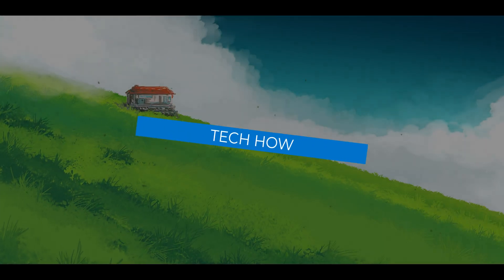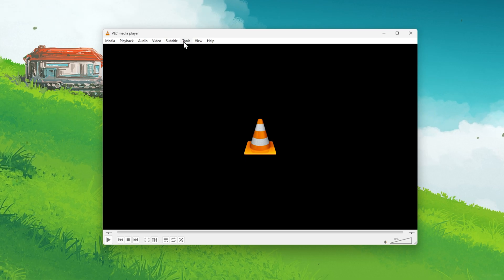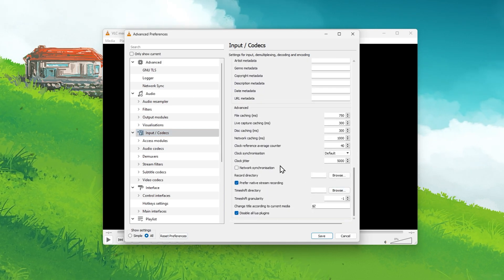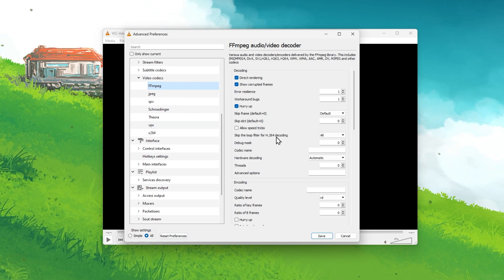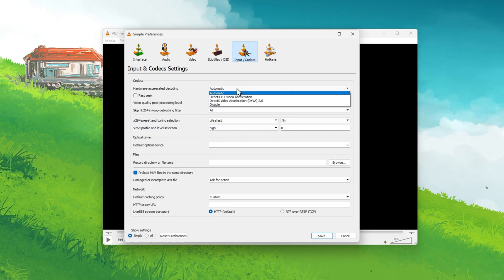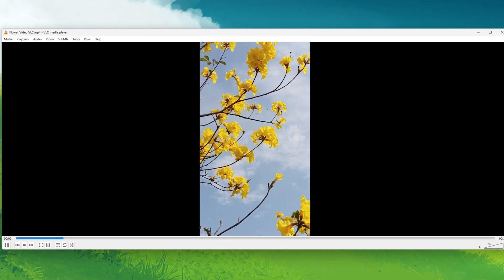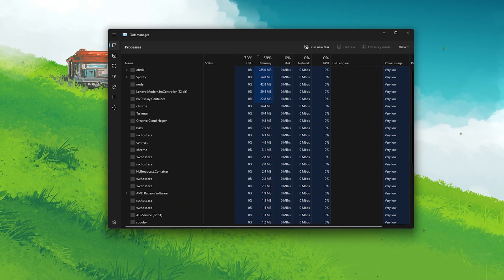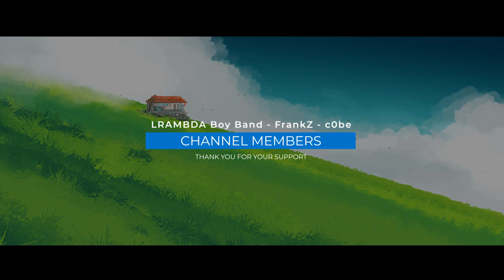Fix VLC Player Performance Issues on Windows (Crash, Lag, Skipping Frames)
A short tutorial on how to fix performance issues for the VLC Media Player on your Windows PC, such as random crashes, lag or skipped frames.

Timestamps:
0:00 - Introduction
0:19 - VLC All Preferences
0:32 - Change File Caching Value
0:45 - Skip H.264 Loop Filter
1:02 - Toggle Hardware Acceleration
1:33 - Update VLC Media Player
1:49 - Close Background Apps